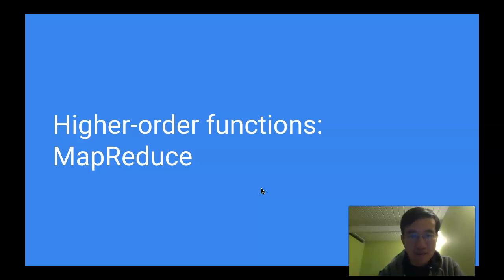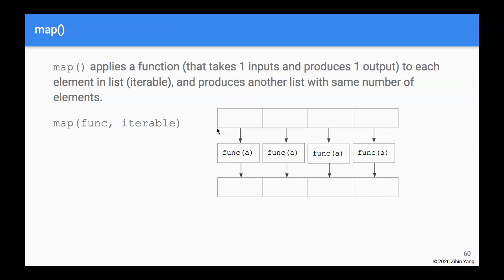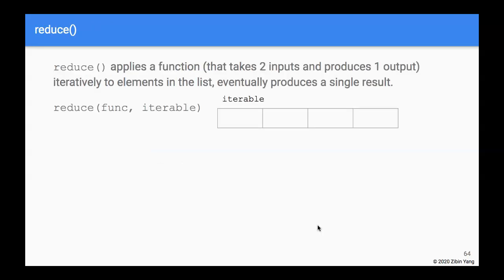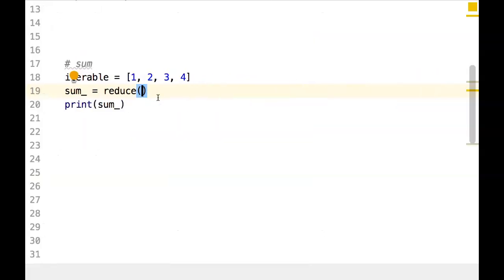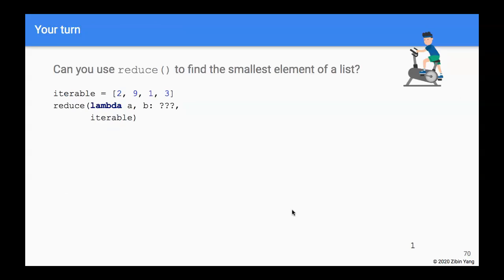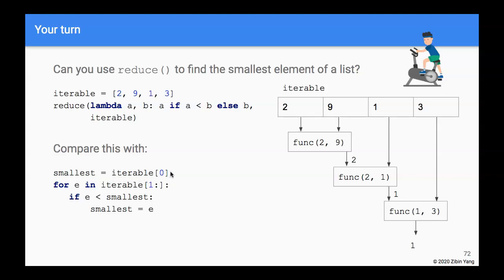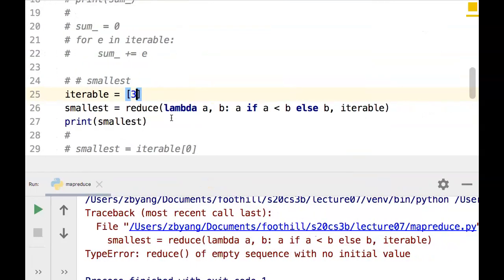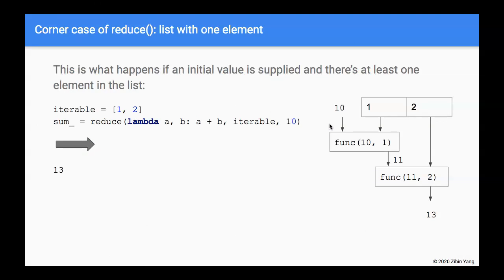CS3B, Week 7, Higher order function, MapReduce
Updates:
* The graphic for map() on slide 60 is updated to make it a little clearer that the different elements from the input is fed through the same function